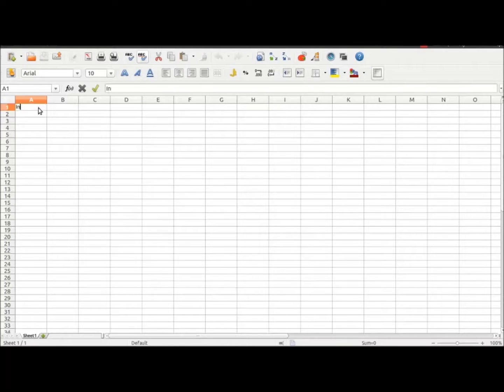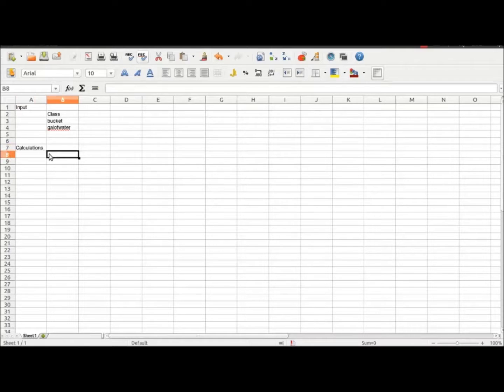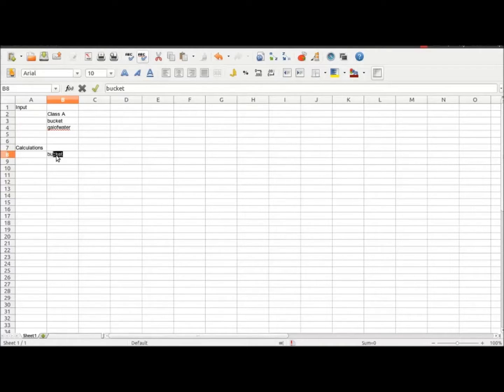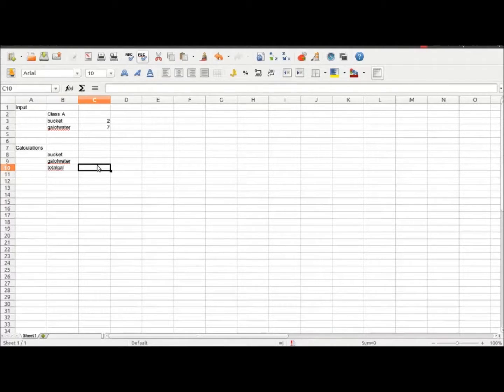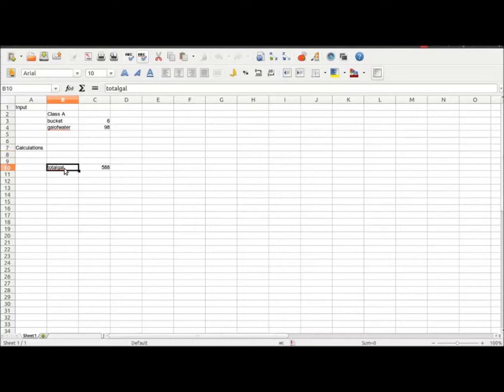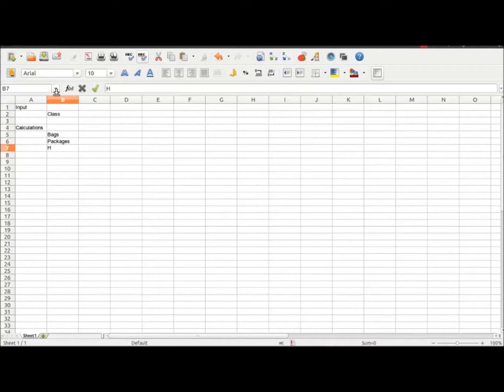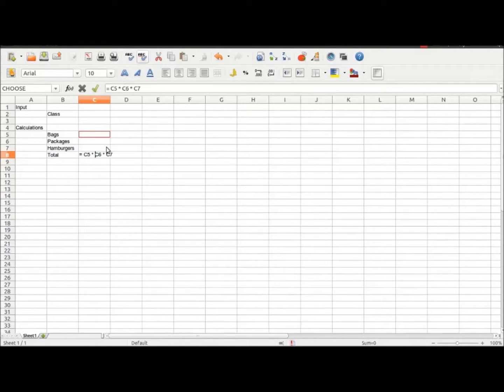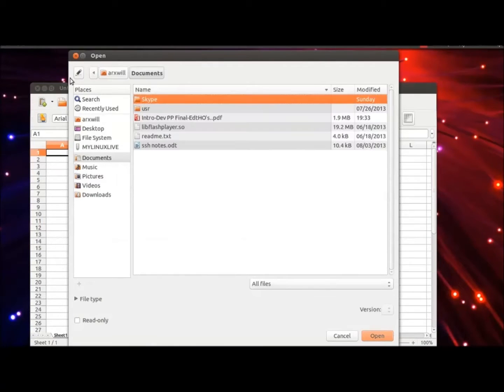How to use a Spreadsheet app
If You guys Enjoy Linux & Are Passionate about it, Check This out